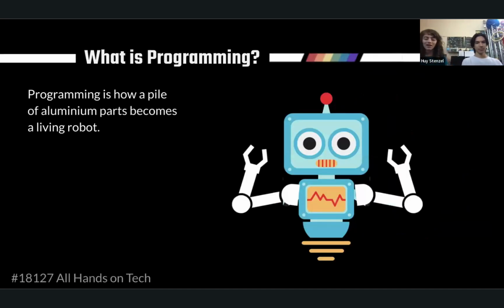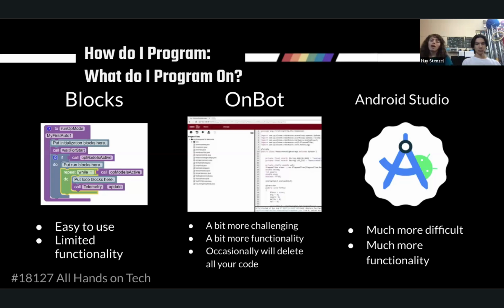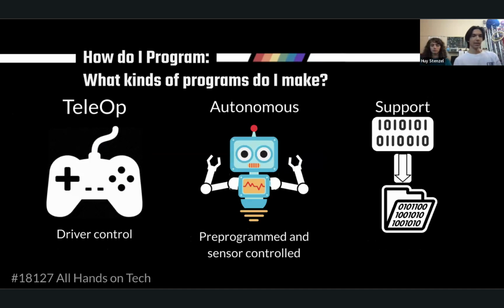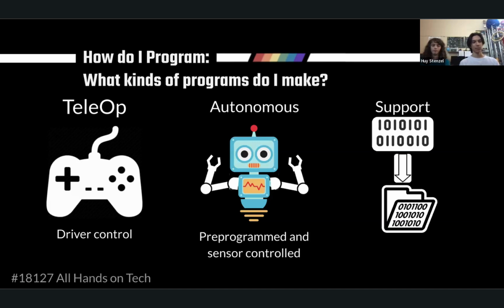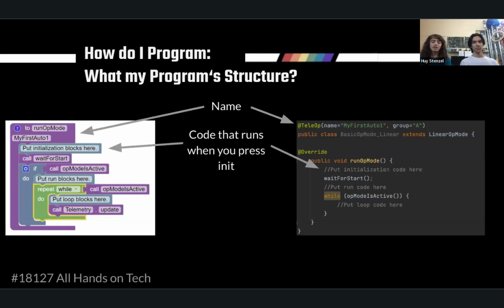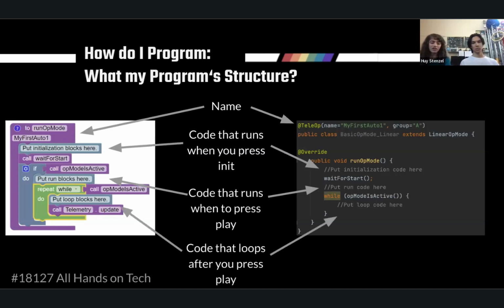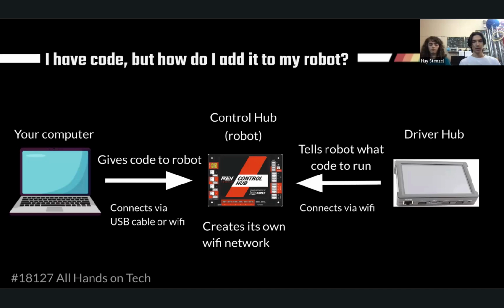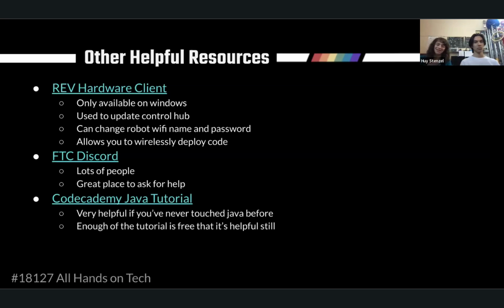All Hands on Tech - Session 2: Getting Started with Programing